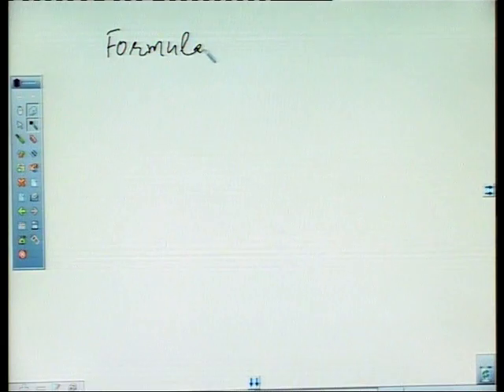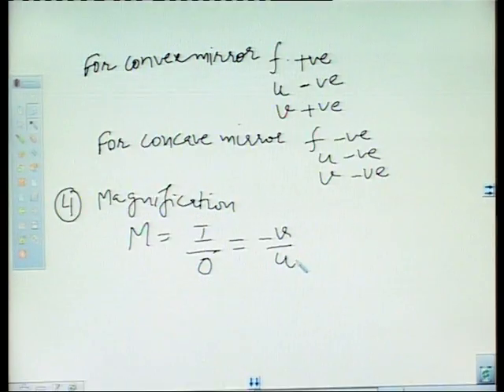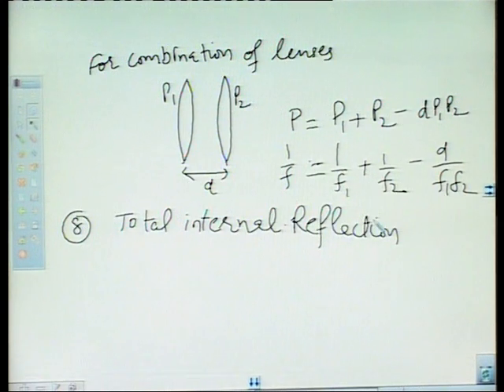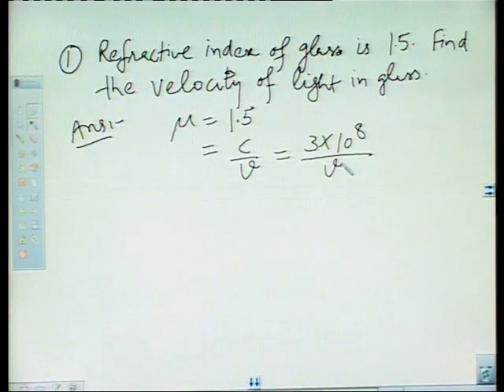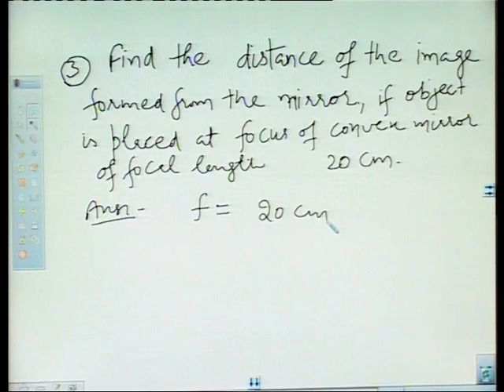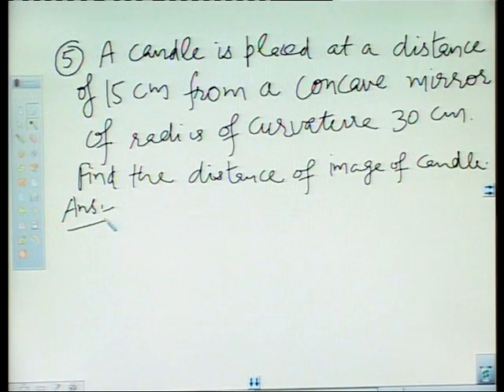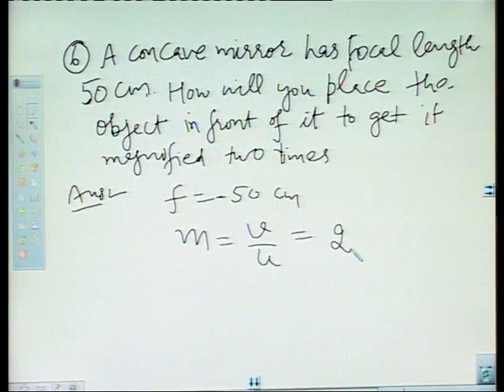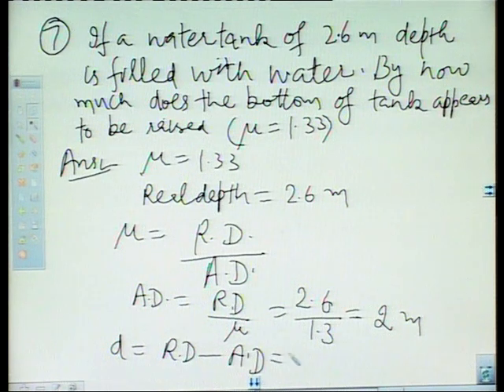Numerical Problems on Optics